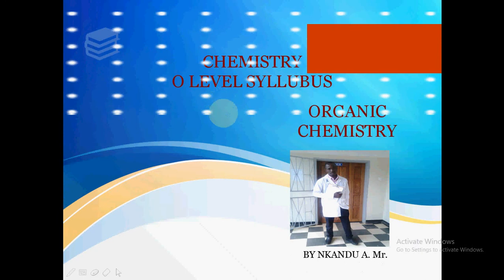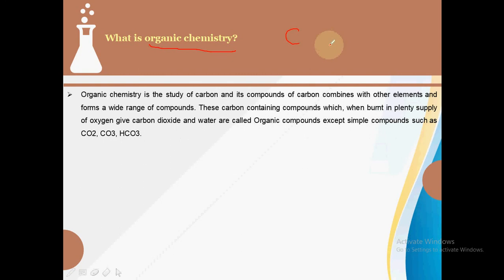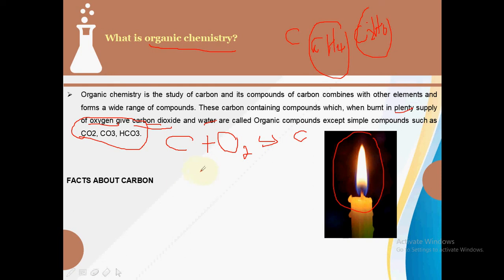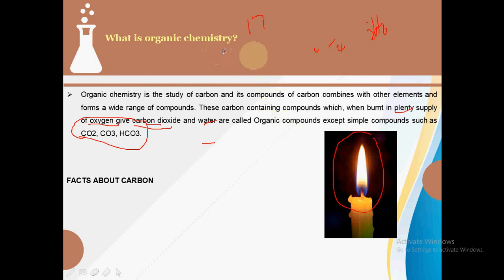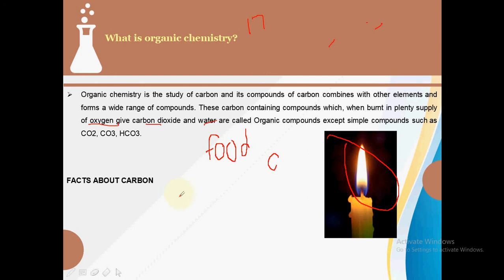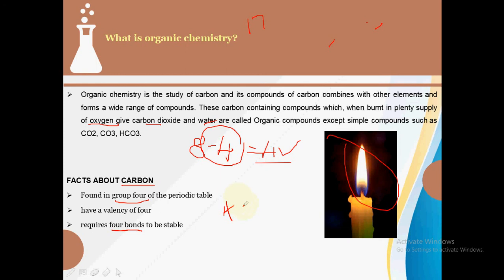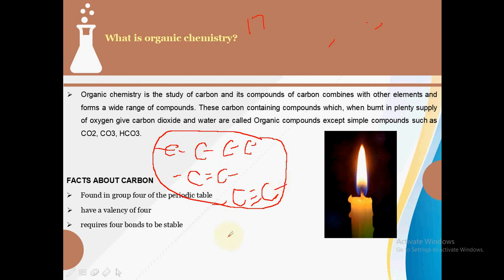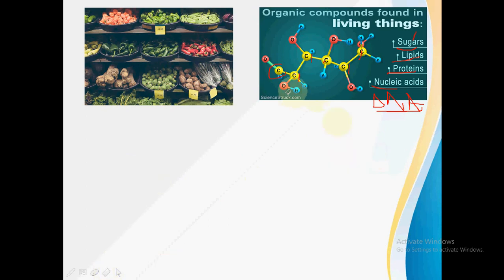INTRODUCTION TO ORGANIC CHEMISTRY BY NKANDU ABEL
This is my introductory video to organic chemistry.kindly subscribe to my channel as i bring more of the related work specifically aimed at helping those in the exam classes sitting for exams under revised Zambian curriculum. lets keep interacting online as we observe social distance